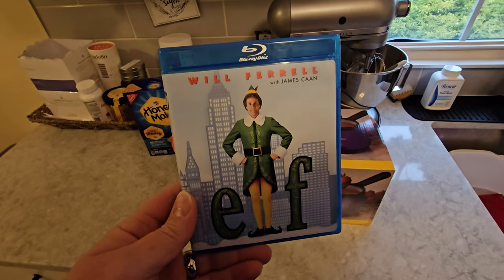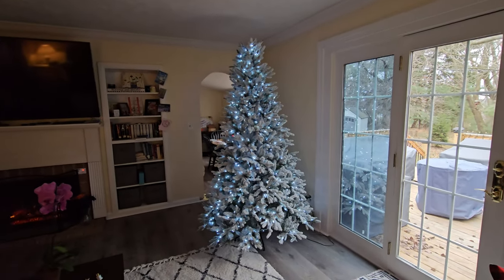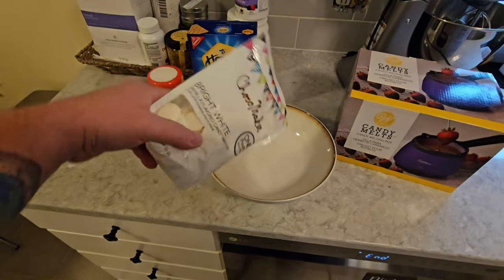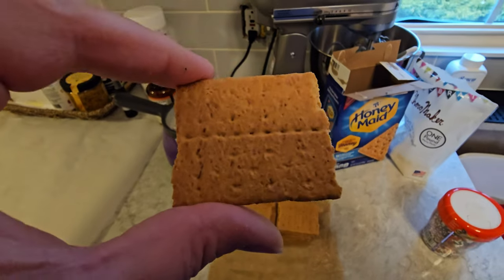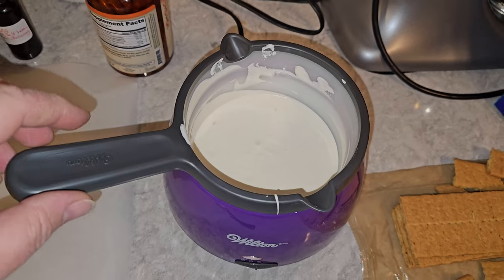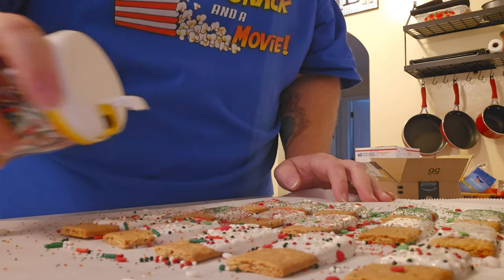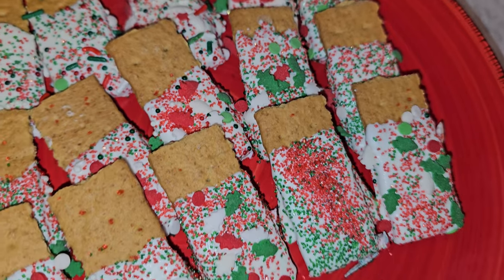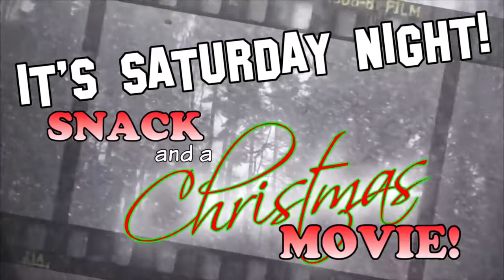CHRISTMAS GRAHAMS with BUDDY THE ELF! Saturday Night Snack and a Movie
Join me tonight as I show you how to make Christmas Grahams !!